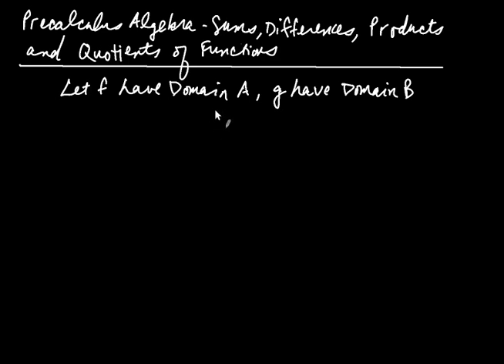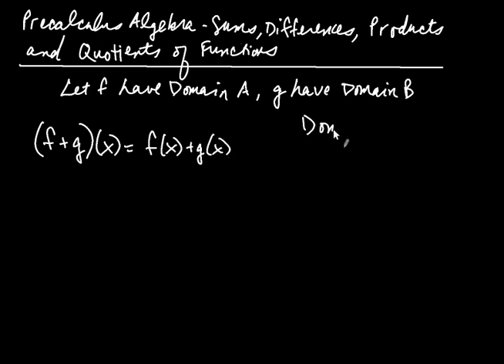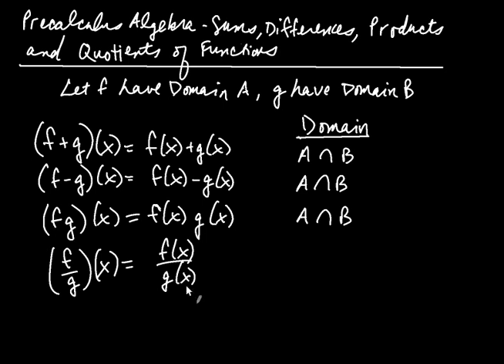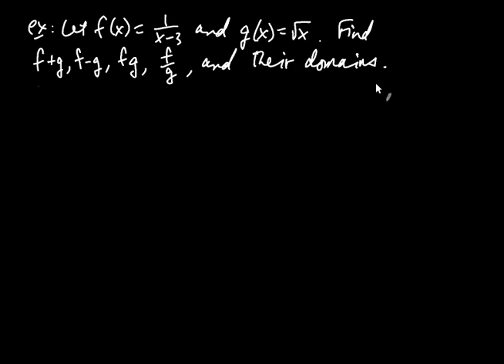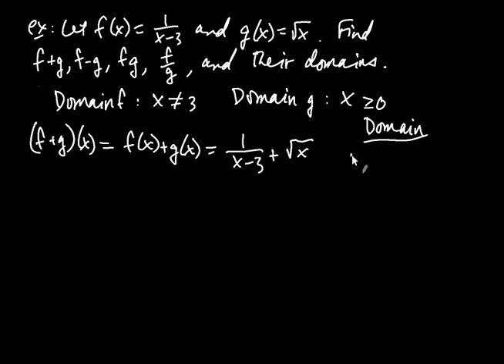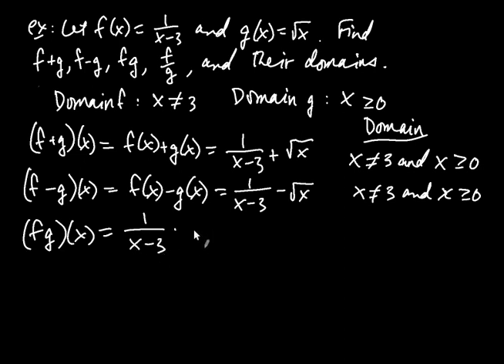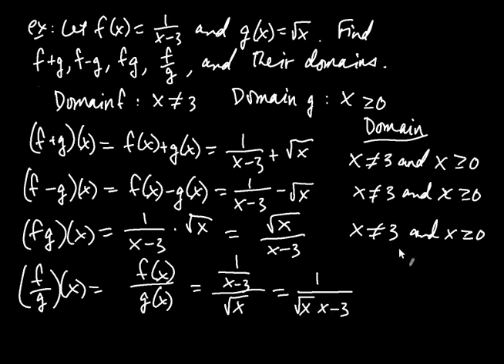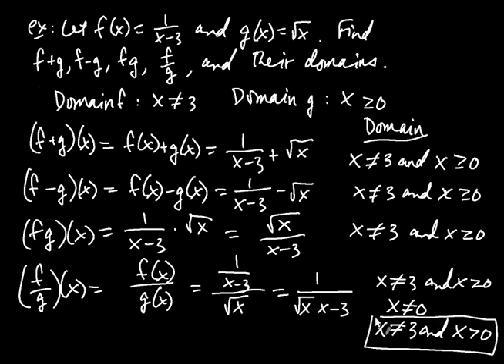Precalculus Algebra Sums, Differences, Products, and Quotients of Functions